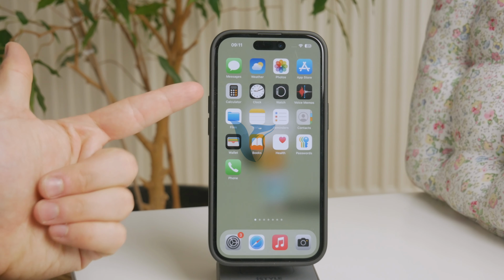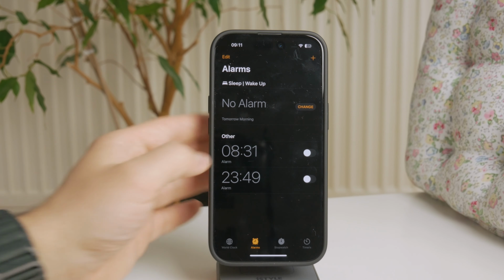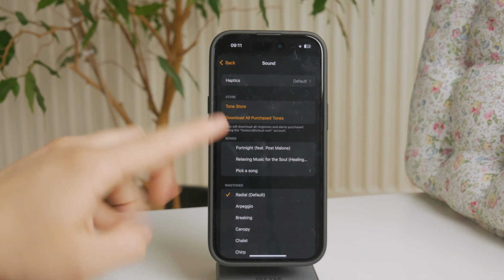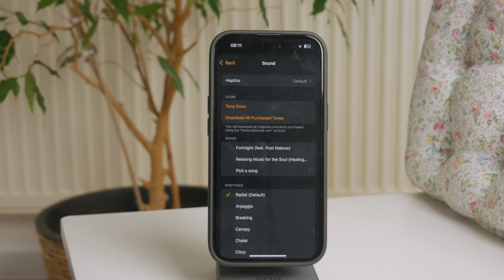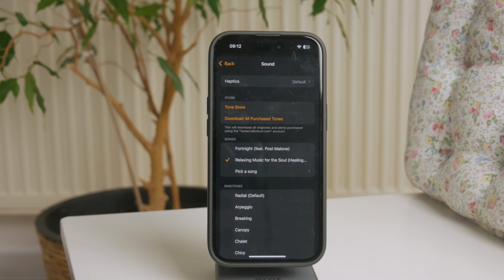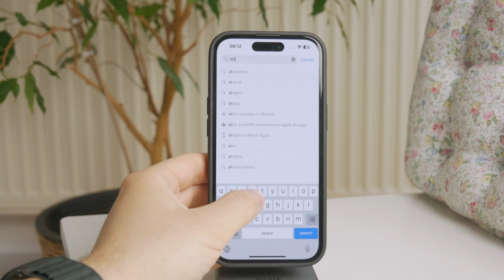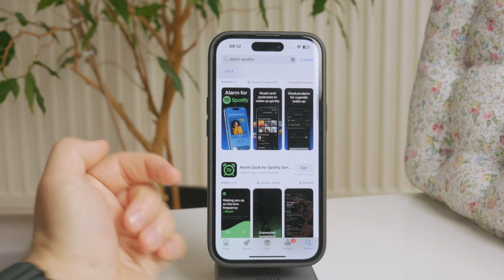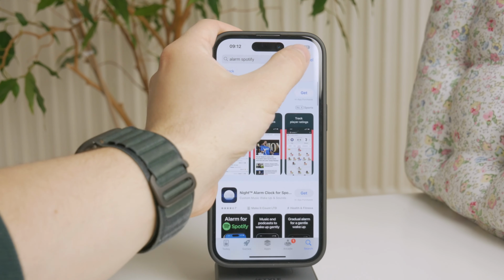How to Adjust Alarm Sound on iPhone (tutorial)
Want to change the alarm sound on your iPhone? In this quick tutorial, I’ll show you how to adjust the alarm tone and volume so you wake up just the way you want!